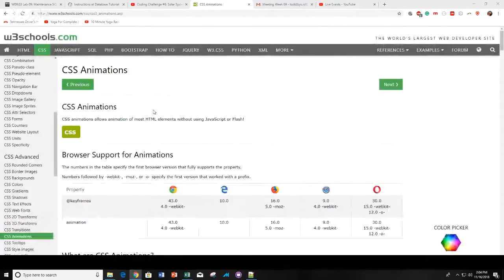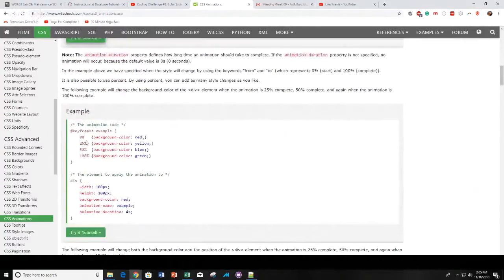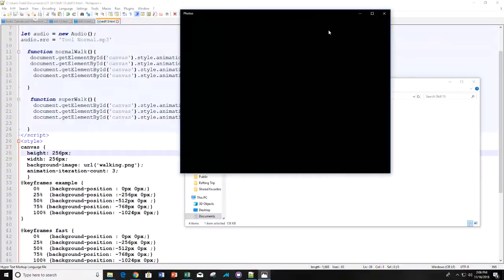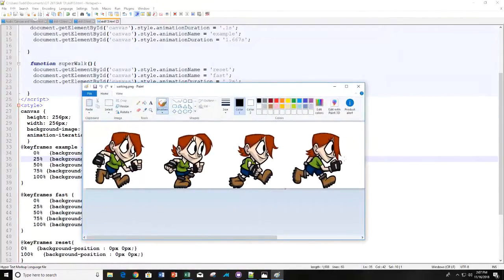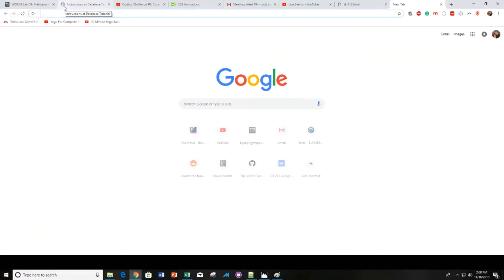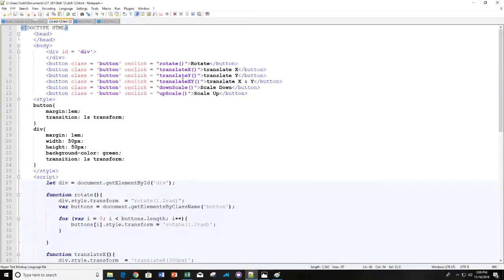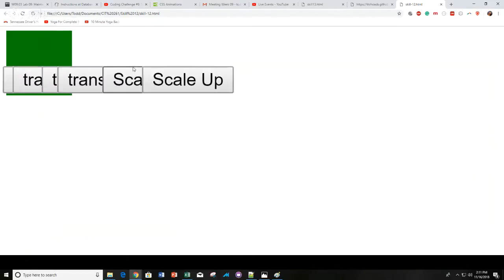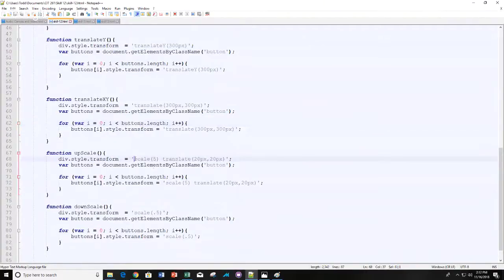CIT Week 09